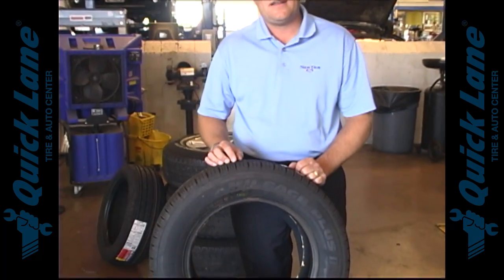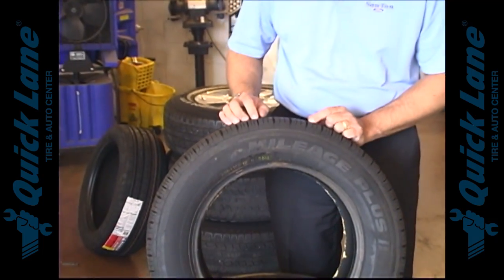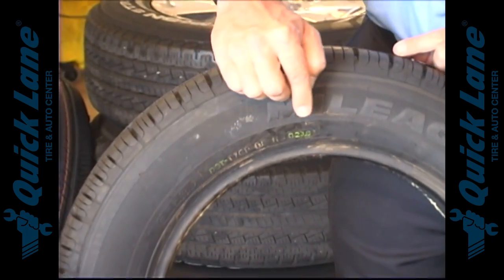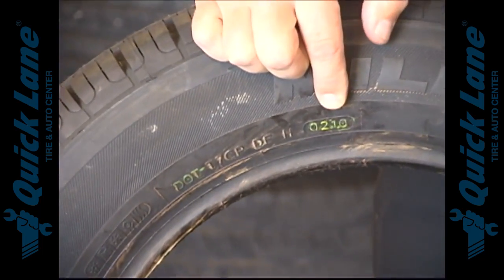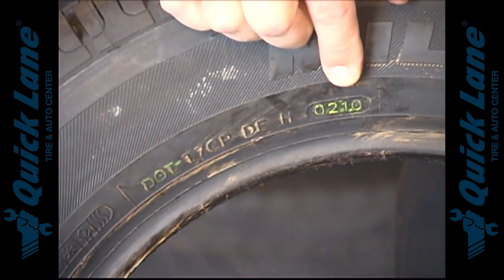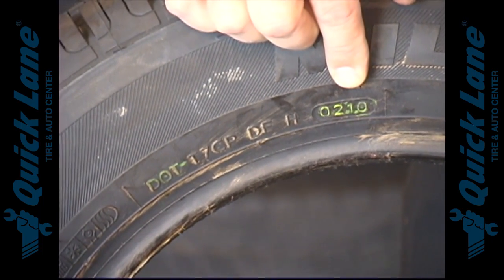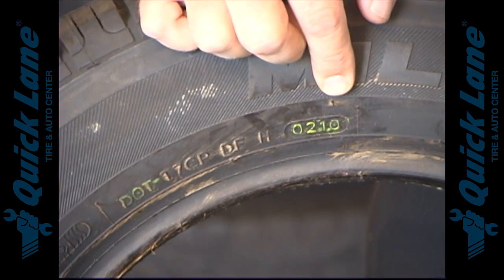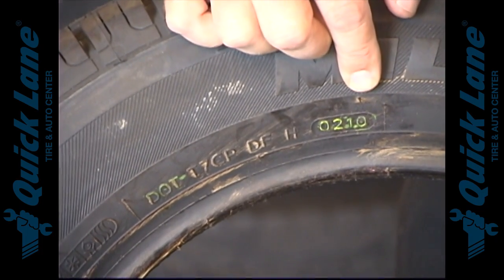QT2 Tire Dates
John Bernath from SanTan Ford's Quicklane explains how to check to see if you're buying good tires. The "Born-on" date is explained...